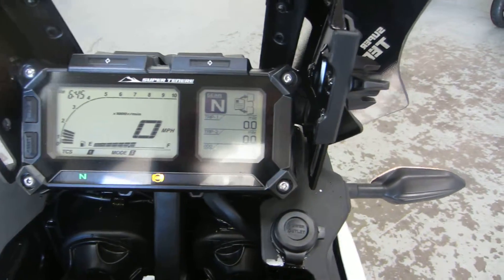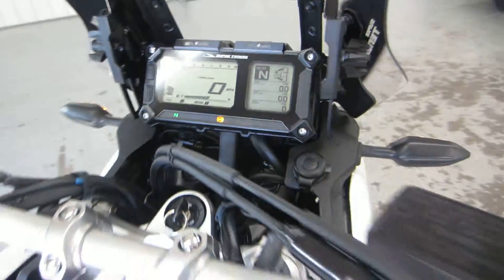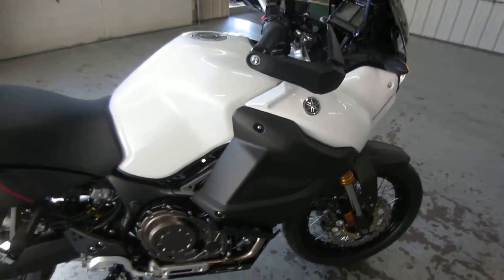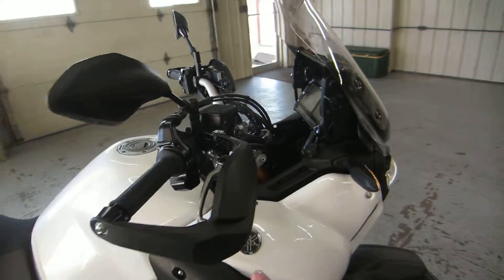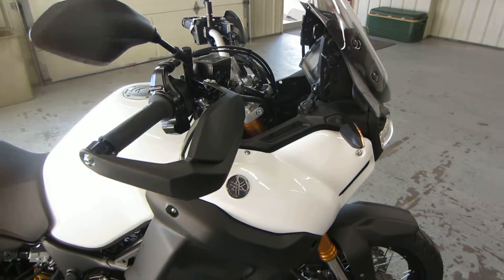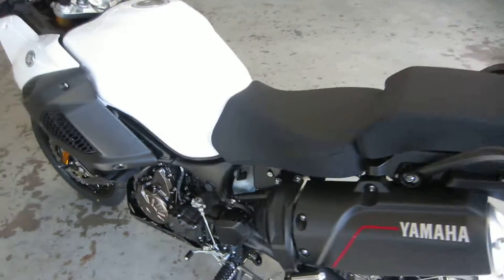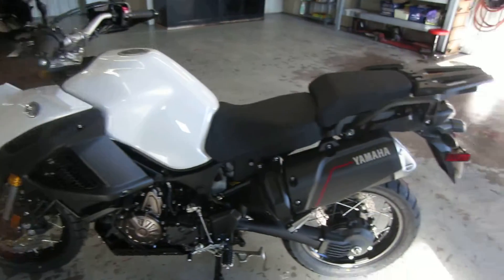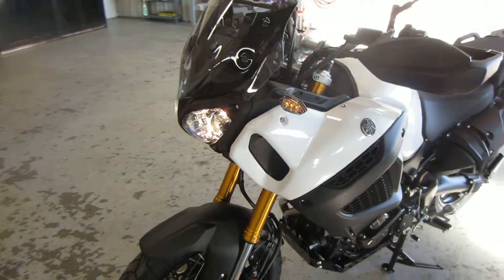William42's bike startup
The first start of William42's new 2015 Yamaha Super Tenere ES, with custom pearl white paint. Red decals coming soon.